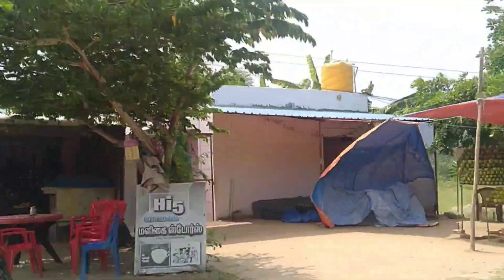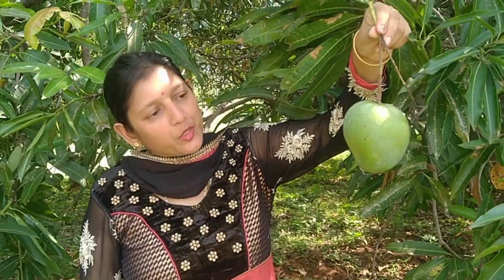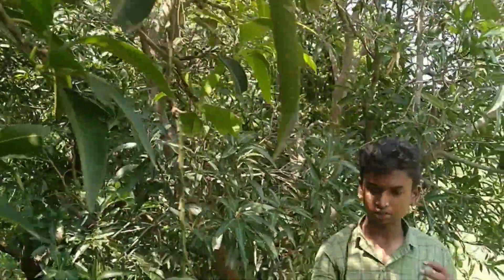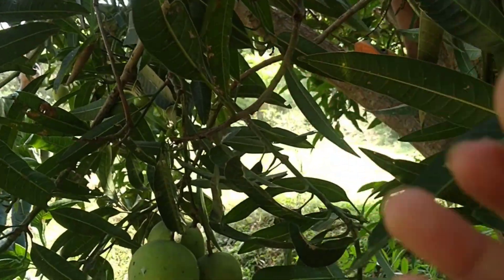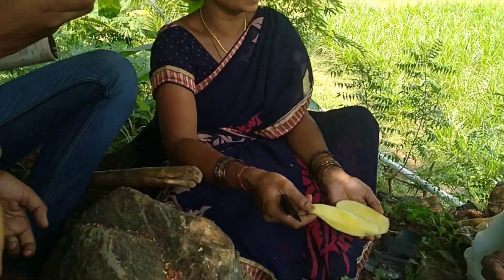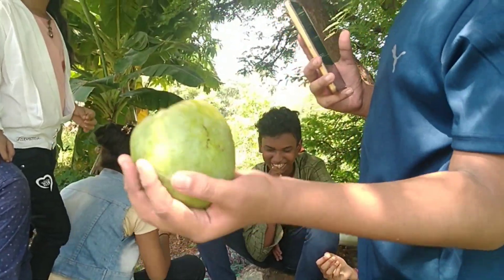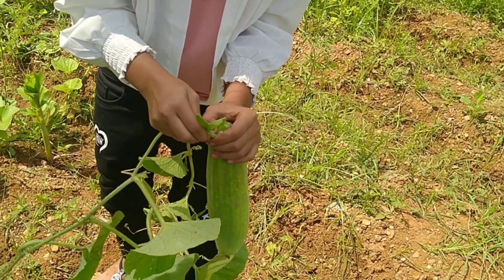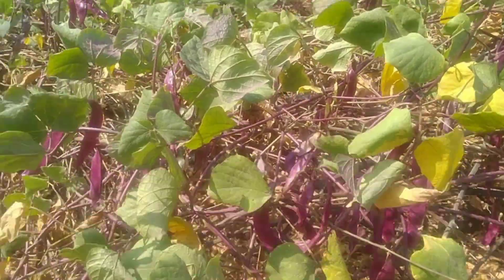Mango lovers garden searching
In this video you will have a lovely experience of garden searching,learn new things and see beautiful things hope you enjoy yourself watching this video and don't forget to like, comment,and share with your friends,if your a first time watcher then don't forget to subscribe to get updated with more videos.